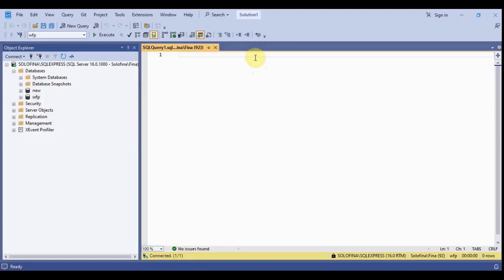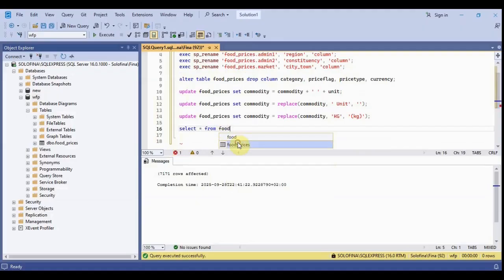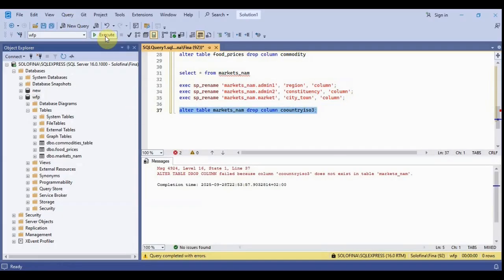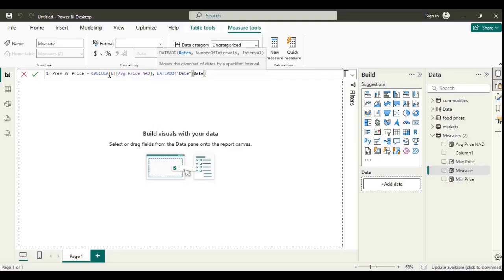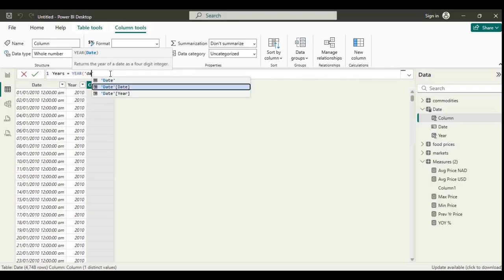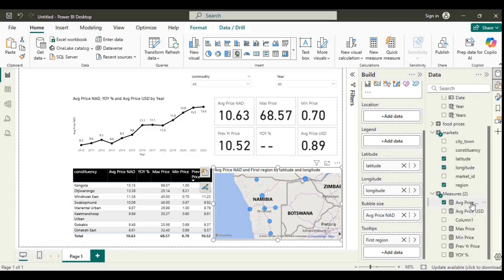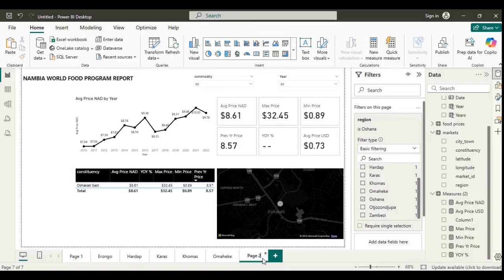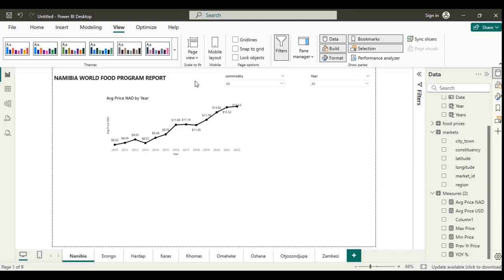Data Cleaning & Visualization Project with SQL + Power BI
In this video, I take real-world data from the World Food Program (WFP) and show how to cleaned and transformed it using SQL, then turned it into an insightful Power BI report.

You’ll learn step-by-step how to:

Import and explore messy raw data

Clean and prepare data using SQL queries

Load the cleaned dataset into Power BI

Create interactive visualizations and insights on commodity prices

This is a complete end-to-end data analytics project, perfect for anyone learning SQL, Power BI, or data cleaning for real-world use cases.

💡 What you’ll gain:

Real project experience with open data

Confidence in cleaning and transforming data

Visualization skills for impactful storytelling

Tools Used: SQL | Power BI